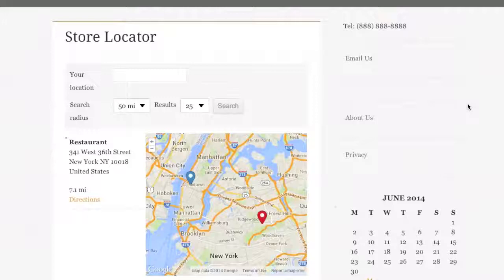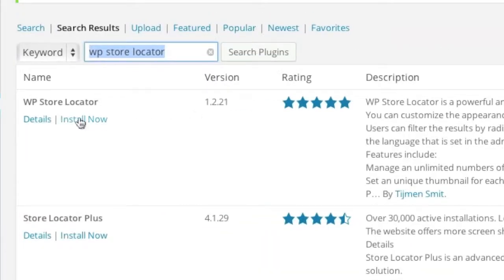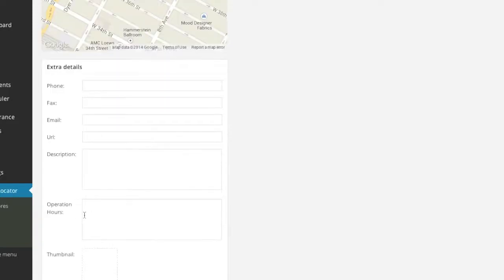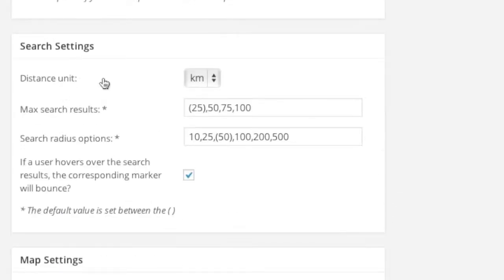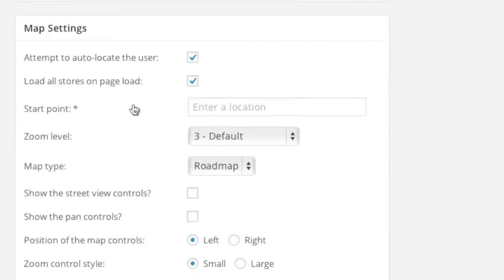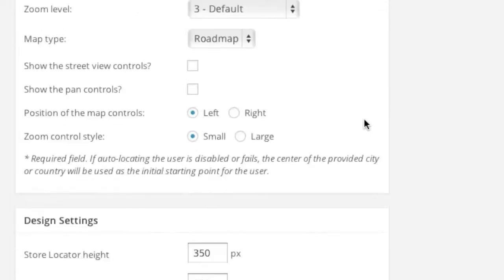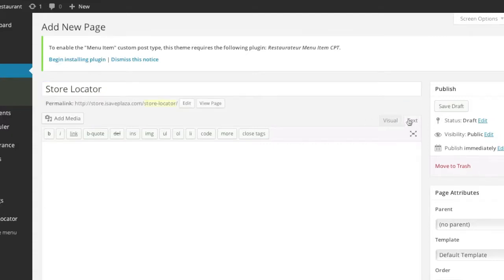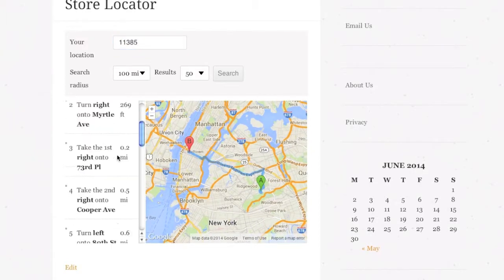How to Add a Store Locator Page in WordPress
In this tutorial I show you how to add a store location page in WordPress. The tutorial covers everything from creating the page, configuring your map settings, adding a store and more.

The plugin is actually very advanced since it allows you to add multiple stores, list your hours of operation, give directions to customers and more.